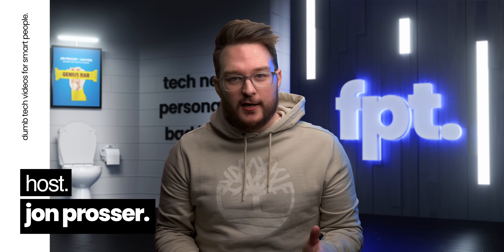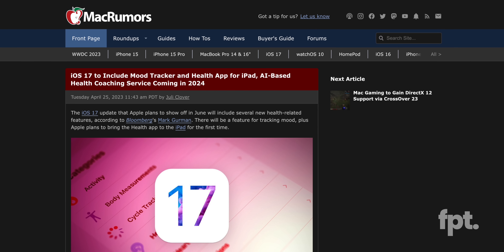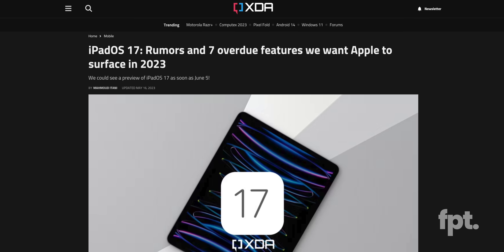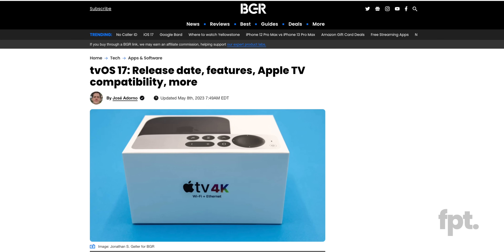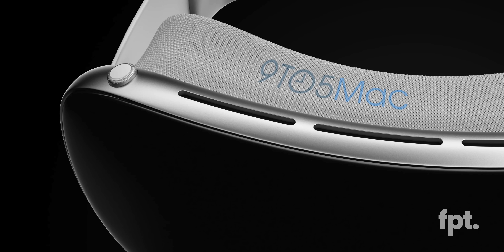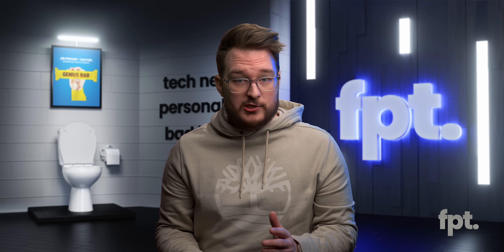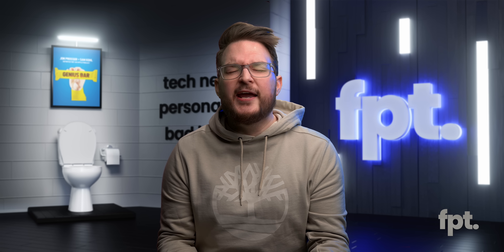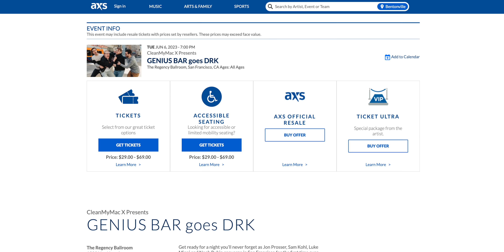Apple WWDC = RUINED! FIRST LOOK at EVERYTHING! iOS 17, Mac Studio, Reality Pro - and more!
EP. 1213 - Apple WWDC = RUINED! FIRST LOOK at EVERYTHING! iOS 17, Mac Studio, Reality Pro - and more!

Chapters
0:00 iOS 17
2:28 iPad OS
3:16  WatchOS
3:49 MacOS
4:05 tvOS
4:19 MacBook Air
4:38 Mac Studio
4:56 Reality Pro